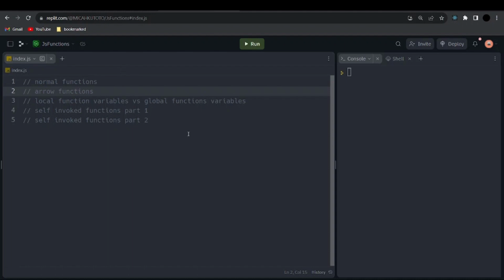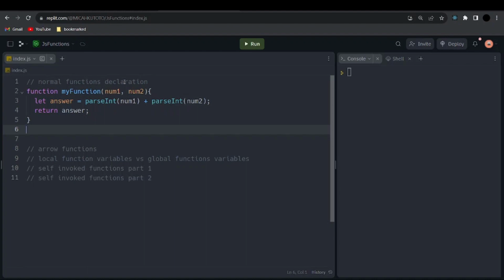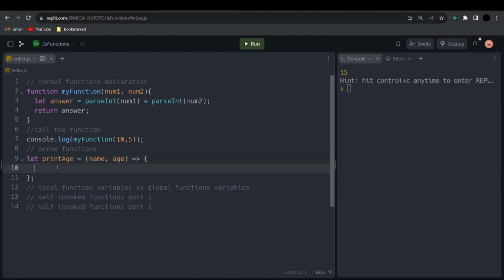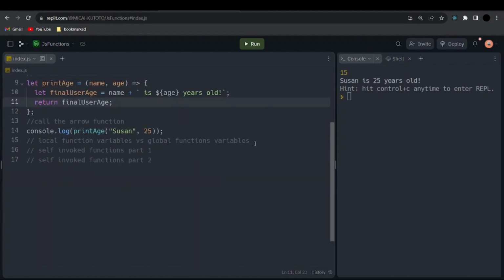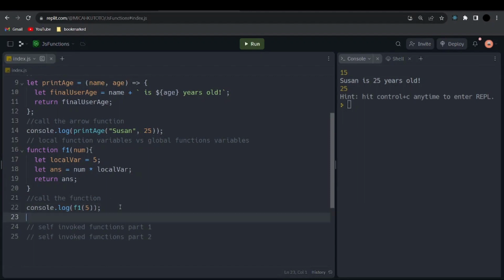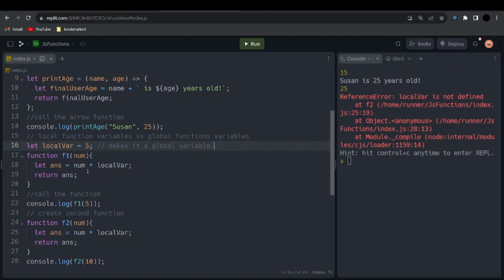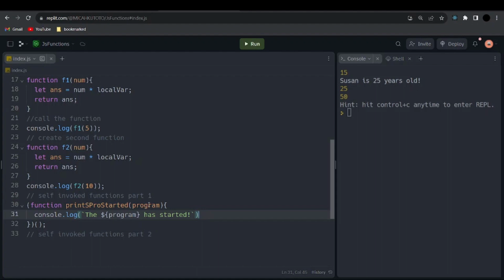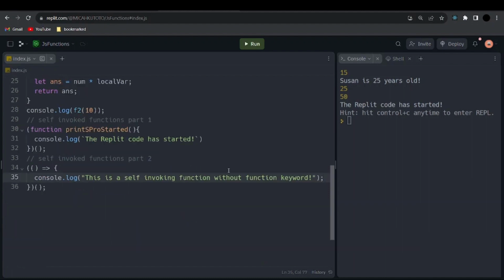Functions in JavaScript | Variable Scope | Arrow Functions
In this video we have discussed Functions in JavaScript which include Normal functions, arrow functions and self-evoking functions